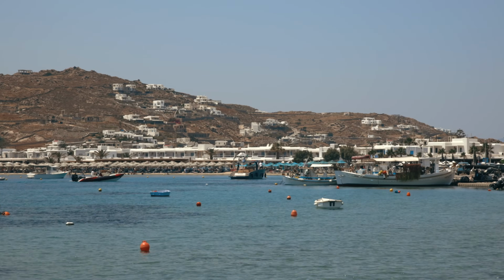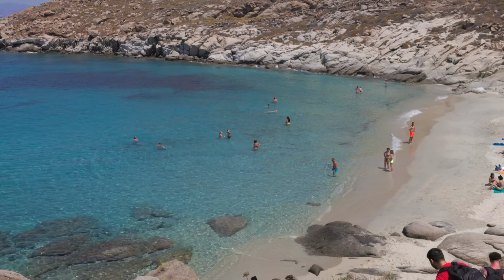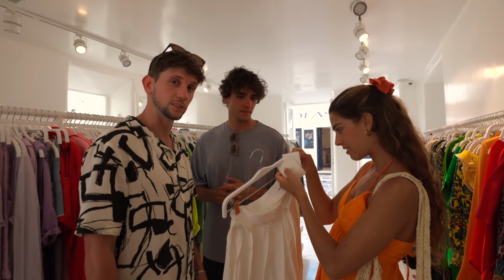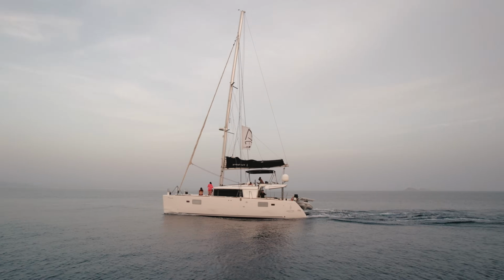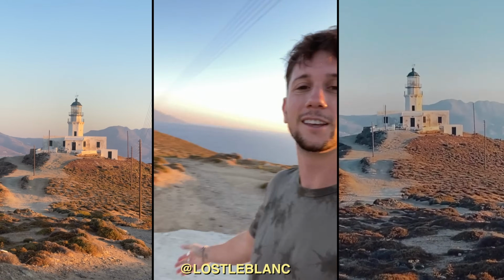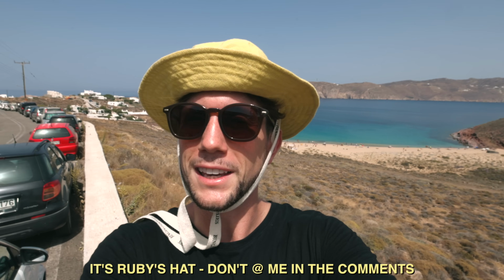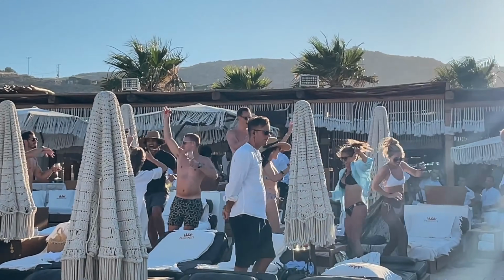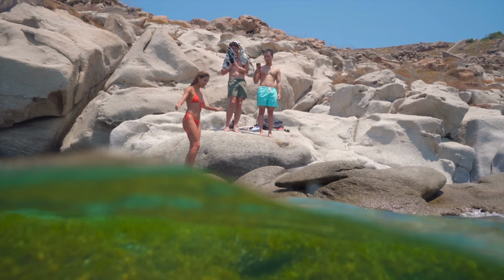HOW TO TRAVEL MYKONOS (Must Watch Before Going!)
🔥 Get my free program to make viral videos that matter (1B+ views)

This is how to travel Mykonos. From the best beaches, parties, and restaurants this is your travel guide to Mykonos. Check out Storyblocks to sign up for the Unlimited All-Access Plan

🏝️ About me
I’m Christian LeBlanc and in 2016, I was working as an accountant in Vancouver Canada. This 9-5 chapter was my rock bottom moment in life and I knew I needed to make a change. So I did what everyone told me not to.

I QUIT.

With $2500 to my name, I booked a 1-way ticket to Asia to try and find a way to make a career through travel and filmmaking. The problem was, I had no idea how to make a video. But I kept trying and eventually… It actually worked. The last 10+ years of my life have taken me to 100+ countries, 1000+ flights and each step of this journey was recorded and shared with you.

This is the story of an exceptionally average dude who never gave up.

This is how to travel Mykonos!
Thanks to @nicktheonly for showing us around!
Hotel - Cavo Tagoo Mykonos